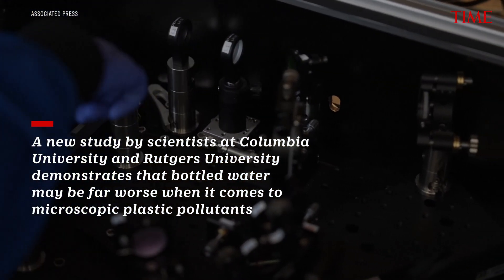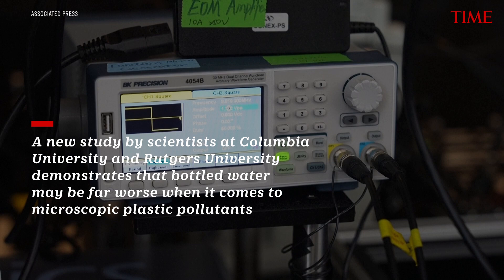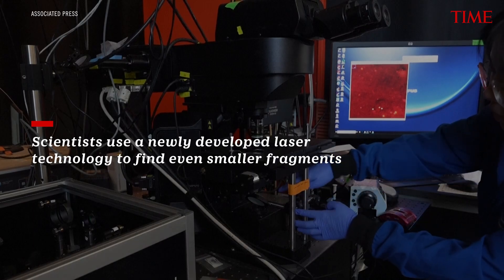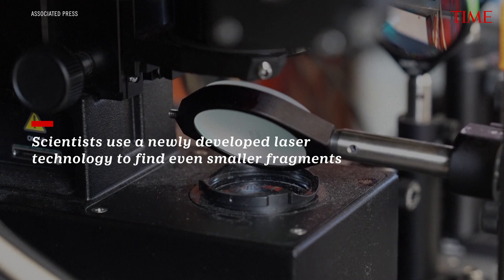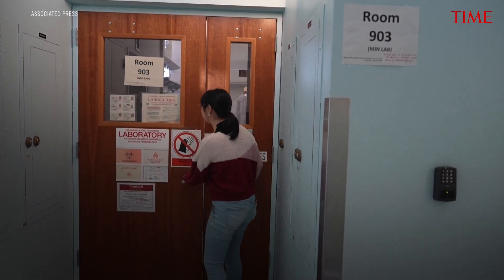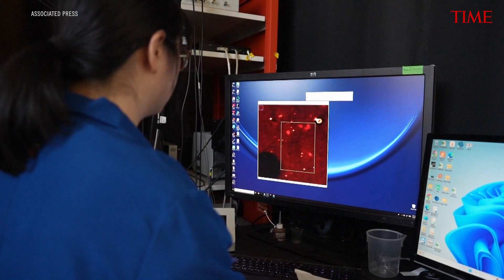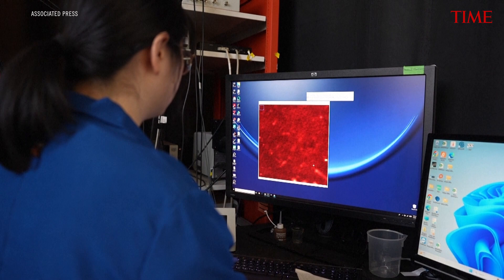Microplastics in Bottled Water At Least 10 Times Worse Than Once Thought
Bottled water has long been marketed as a safer alternative to what comes out of the tap—if it doesn’t come straight from a mountain spring, it’s at least purified and chemical free. But a new study by scientists at Columbia University and Rutgers University demonstrates that bottled water may be far worse when it comes to microscopic plastic pollutants capable of passing into the bloodstream.